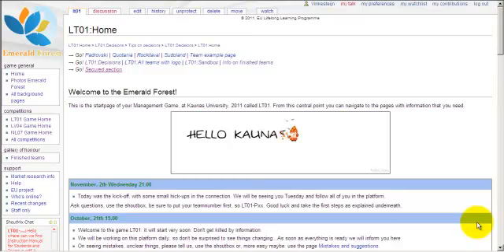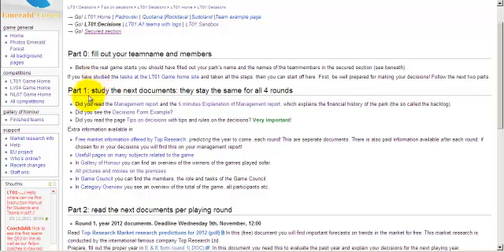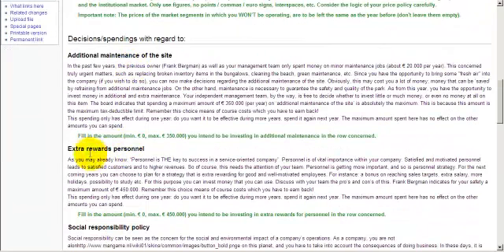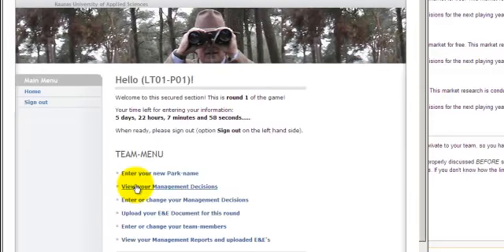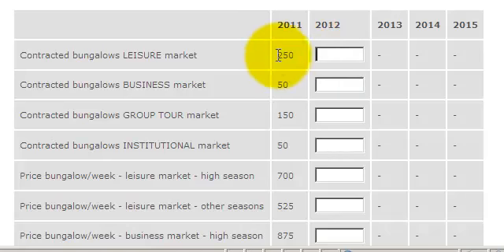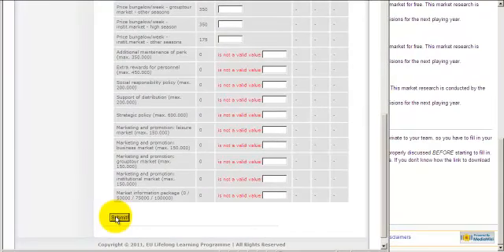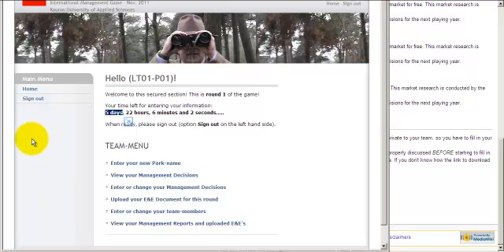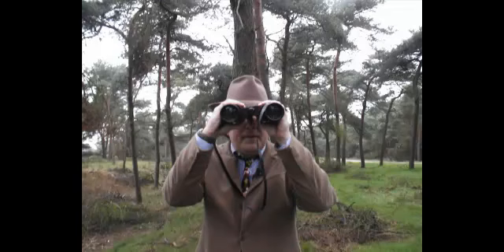help_video_decisions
This is a help video on working in the international management game Emerald Forest